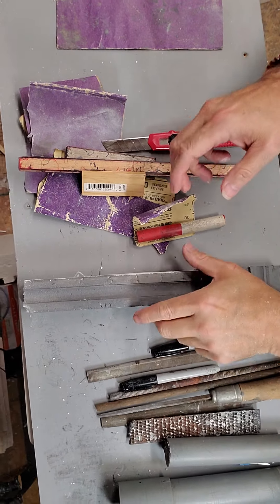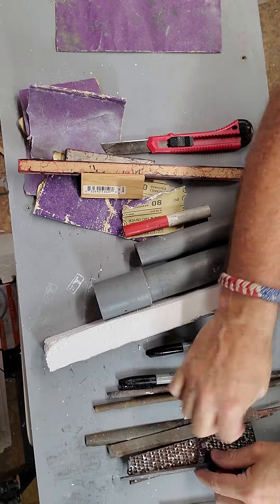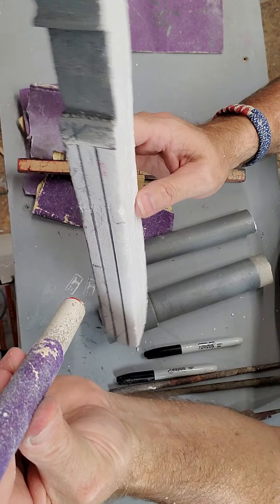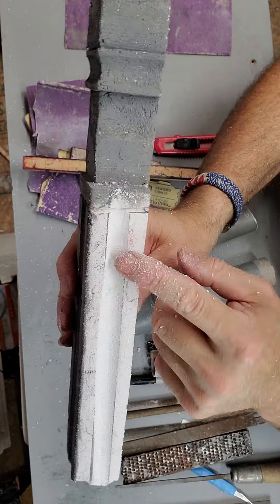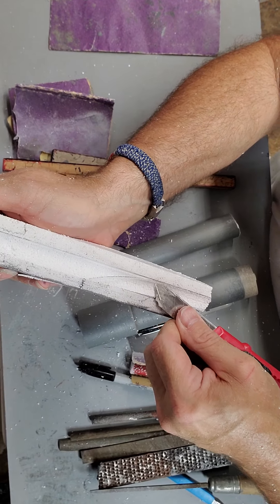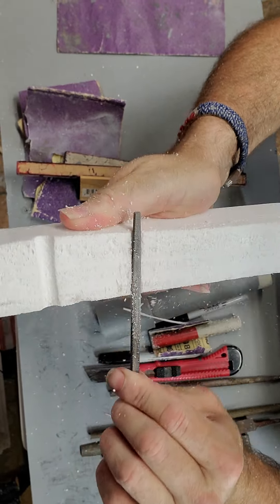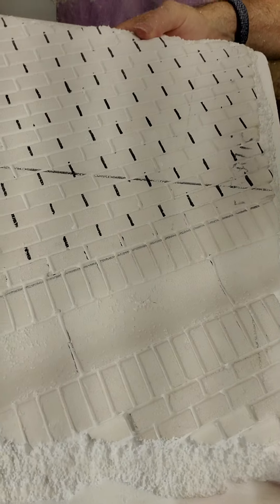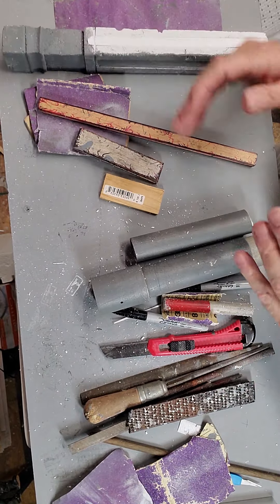easy rounded contoured trim ideas.